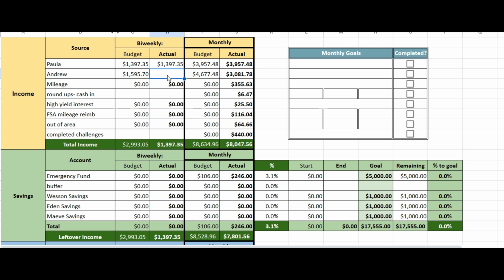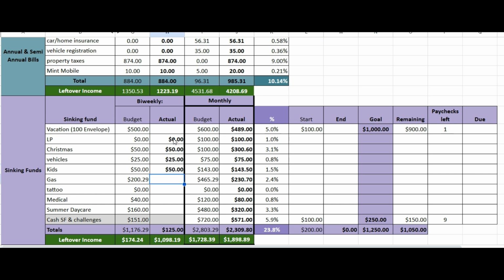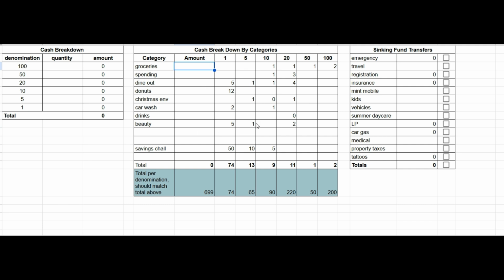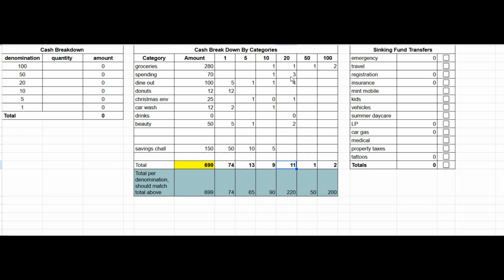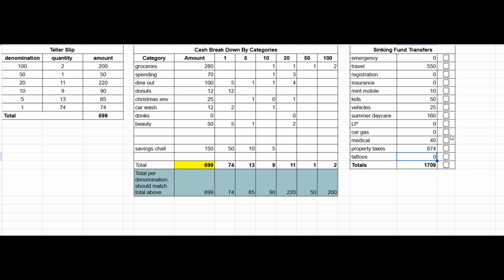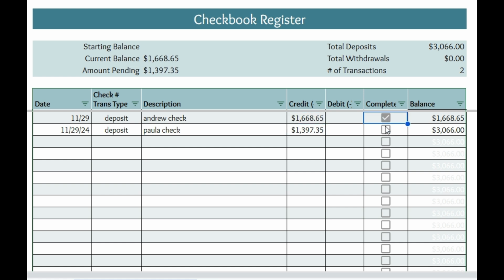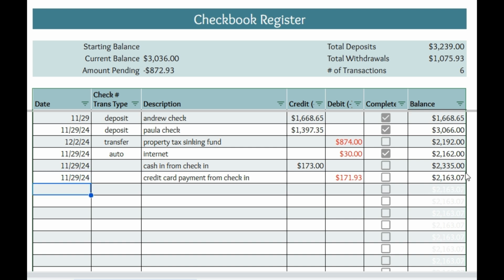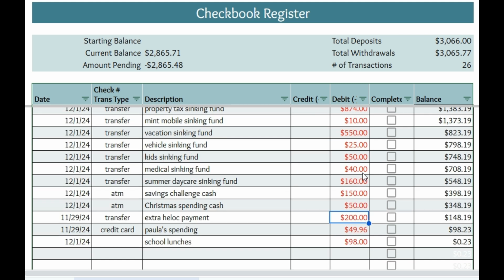my payday routine | tools I use and steps I take | electronic budgeting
Paycheck Budget Spreadsheet: @DebtFreeJessie